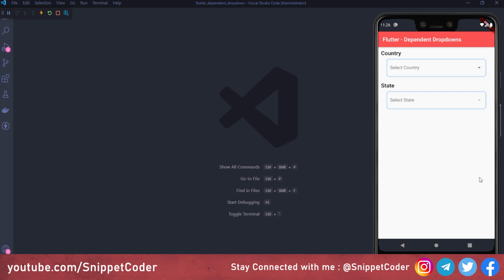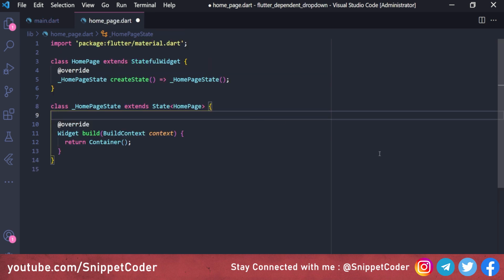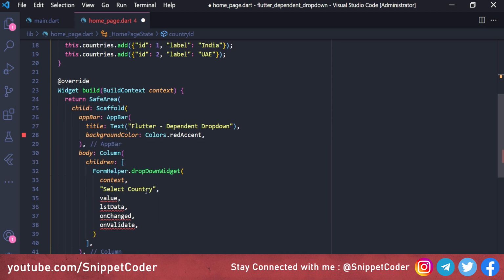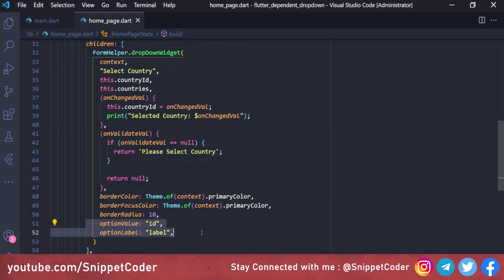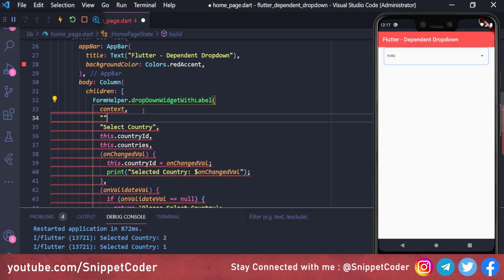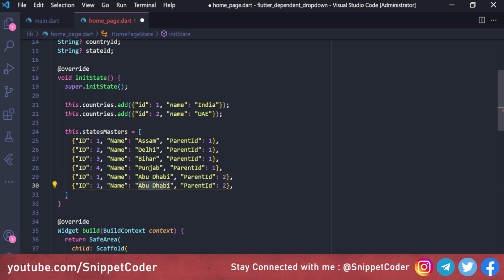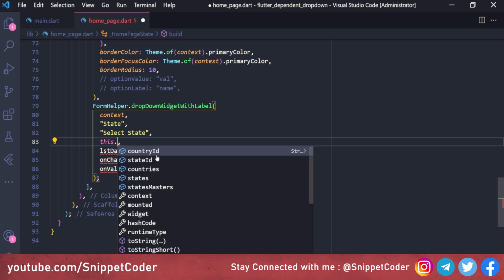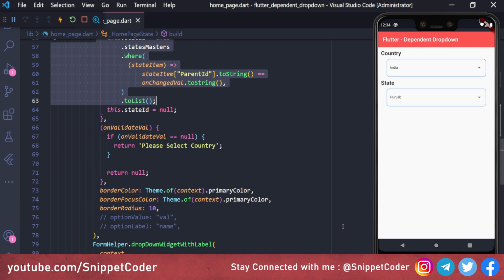Dependent Dropdown (Parent/Child) - Flutter Snippet Series - EP 03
In this video we will learn how to create Dependent Dropdown (Parent/Child) in Flutter Application.